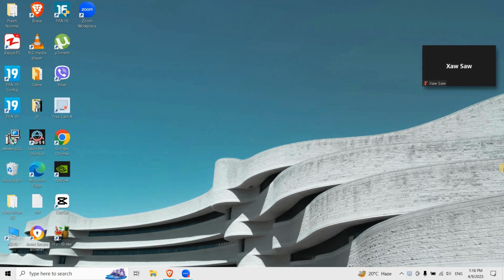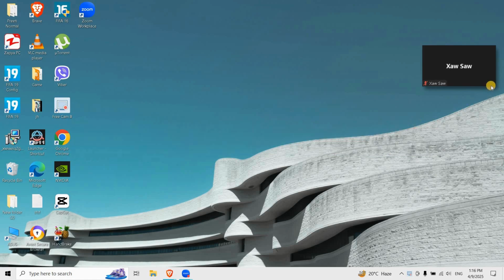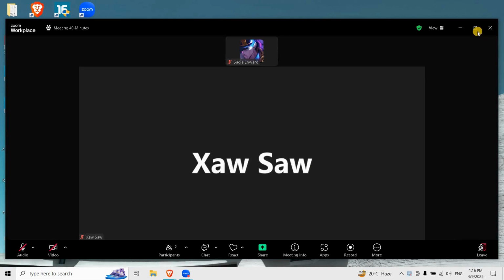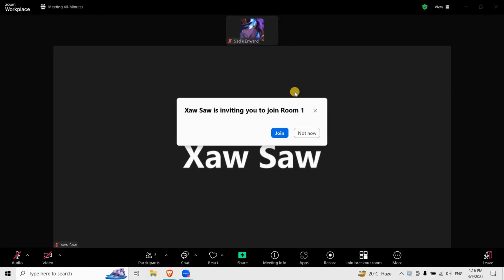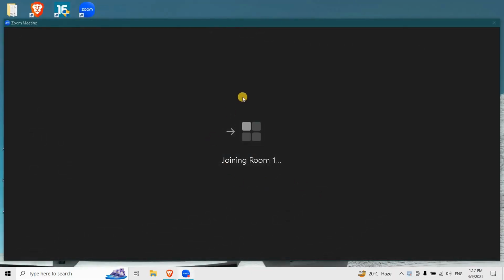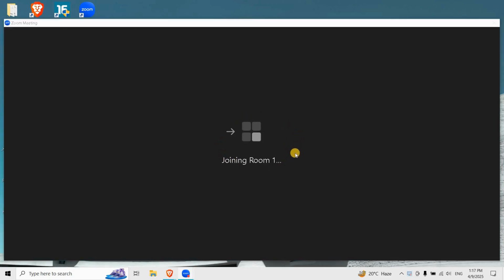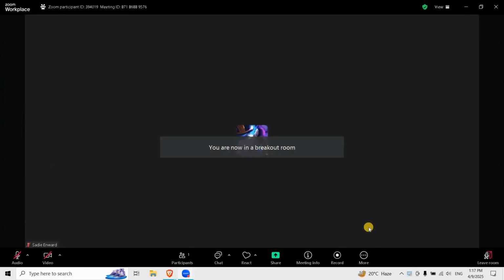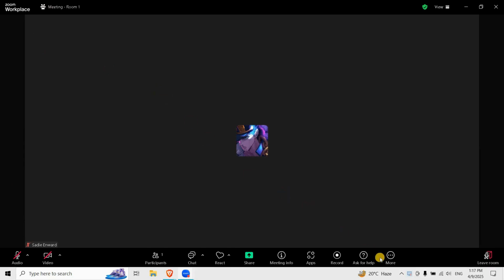How to Join Breakout Room on Zoom Call 2025?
Joining a breakout room in Zoom is easy when you know where to click! In this tutorial, we’ll show you how to join breakout rooms on Zoom—whether you’re invited automatically or need to choose a room yourself. We’ll also cover what to do if you accidentally leave the room or want to return to the main session.

Make the most of small group discussions and workshops with Zoom breakout rooms!